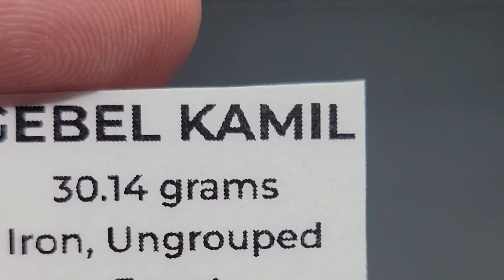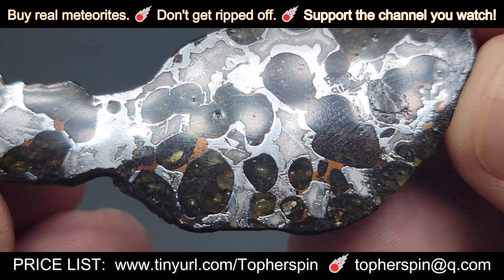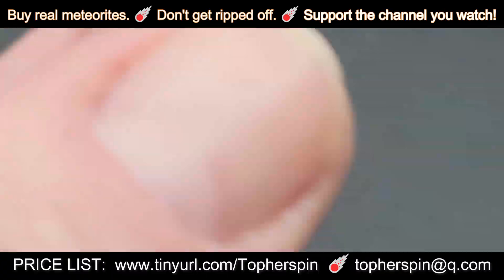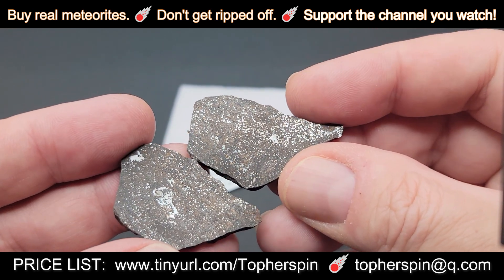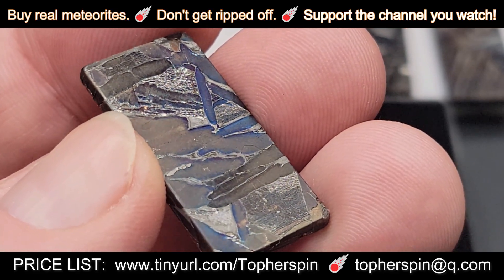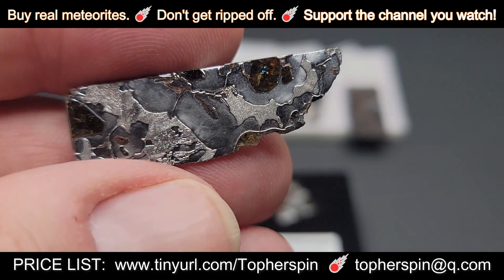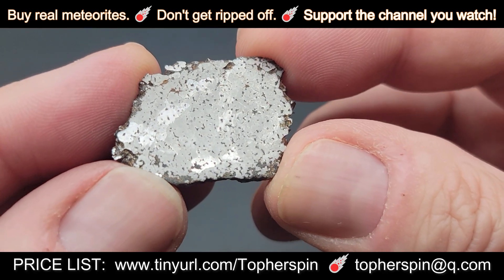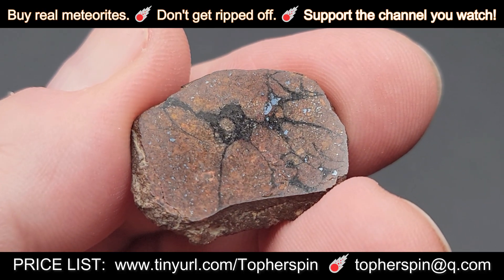STUNNING Space Rocks in 4K, Meteorites for sale starting at only $22.00. TREAT YOURSELF TODAY!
We’ve got 12 incredible meteorites for sale, fully showcased in stunning 4K video—all in just 16 minutes and 34 seconds! Most of our videos are recorded during the weekly Knowledge Bolide Hangouts on Zoom, but this one was filmed at home by Topher and Sue Spinnato, so you’ll notice the top-notch video and crystal-clear audio.  Here’s what we’re featuring:

Ungrouped Irons
A polished slice of Gebel Kamil with a striking inclusion.
A beautifully etched and polished slice of Dronino, also showcasing a few inclusions.

Seymchan (3 types, 5 specimens total)
Perfect for unique, eye-catching jewelry—because who doesn’t want to wear a piece of the 4–4.5 billion-year-old solar system to their next party?

Los Vientos 262 (L6 melt breccia)
A polished slice by Topher himself—our most affordable piece in this showcase—available for just $22.00!

NWA 13917 (Winonaite, rare achondrite)
Two slices on offer from this uncommon classification.

Bondoc (Mesosiderite-B4) SOLD!
One of Topher’s personal favorites. This nodule spent several years in his own collection and includes its serial number for provenance. Both sides are etched, making it a true showstopper.

Brahin (Pallasite, Belarus) SOLD!
A dazzling etched slice filled with translucent olivines—always a collector favorite.

💫 There’s truly something here for everyone.

Gebel Kamil, 30.14 grams:   $181.00
Brahin,14.09 grams:  $140.00   SOLD!
Dronino, 39.76 grams:  $279.00
NWA 13917, 3.966 grams:  $48.00
NWA 13917, 5.016 grams:  $61.00
Seymchan, 7.34 grams:  $74.00
Seymchan, Heat Treated, 11.95 grams:  $144.00
Seymchan, Heat Treated, 11.97 grams:  $144.00
Seymchan, Heat Treated,13.24 grams:  $159.00
Seymchan, Rhodium Plated, Two Slice Set, 6.76 grams:  $82.00
Bondoc, 13.1 grams:  $197.00  SOLD!
Los Vientos 262, 5.301 grams:  $22.00